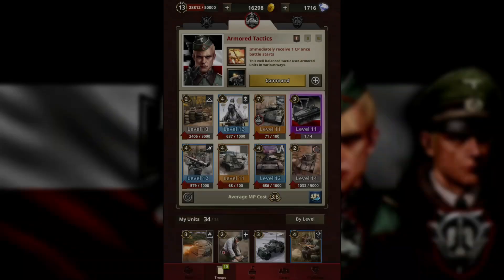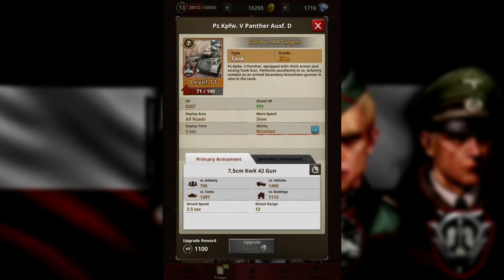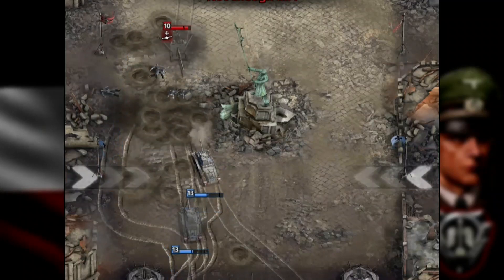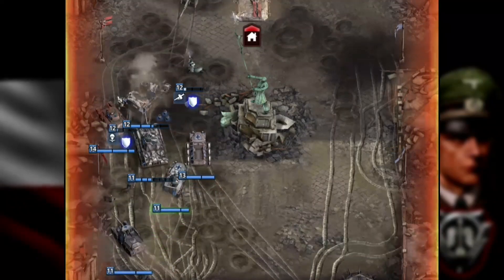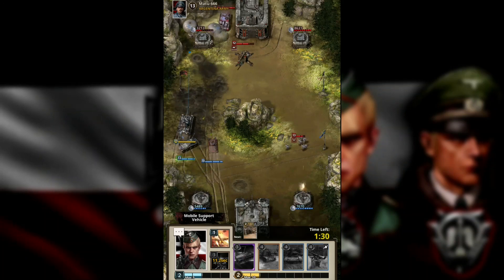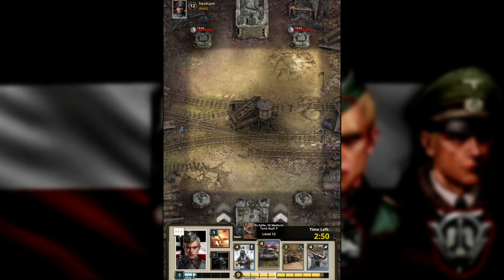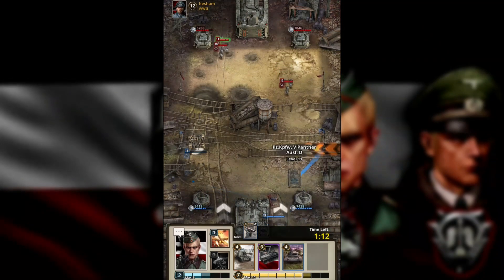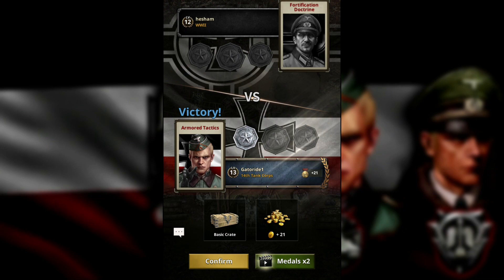The Underrated Panther | Road To Valor WWII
Panther D? More like Panther DIE...